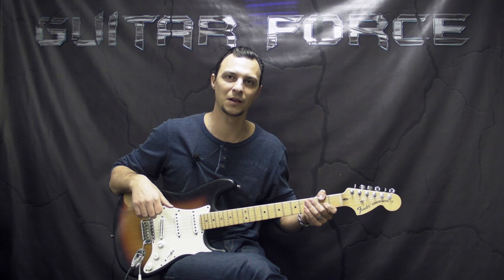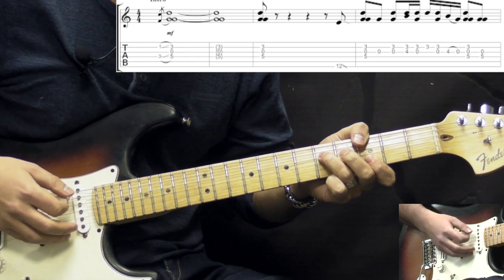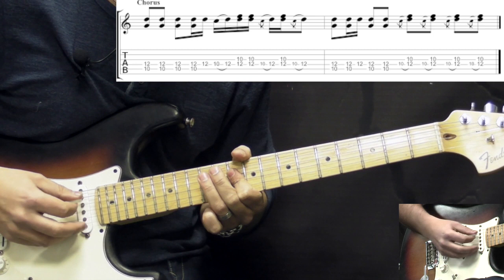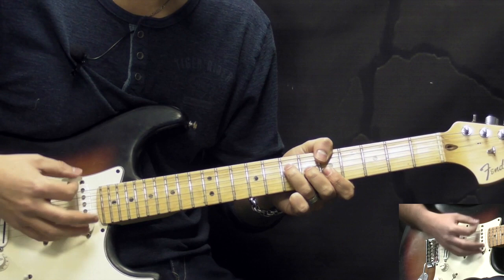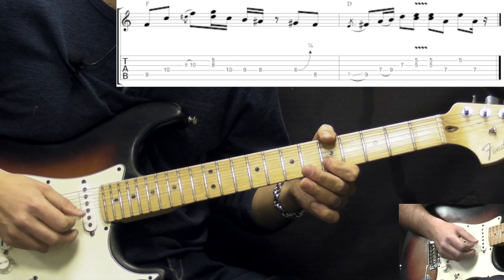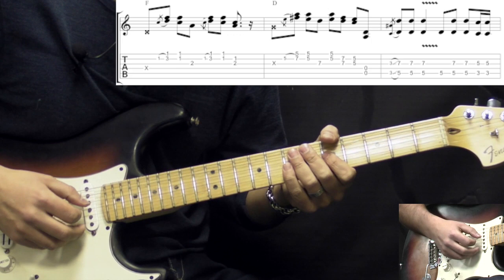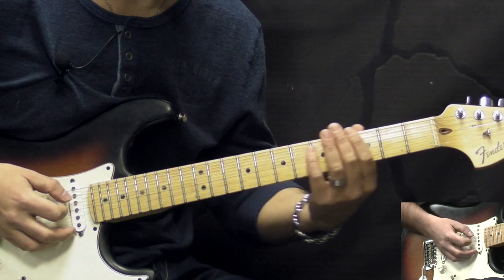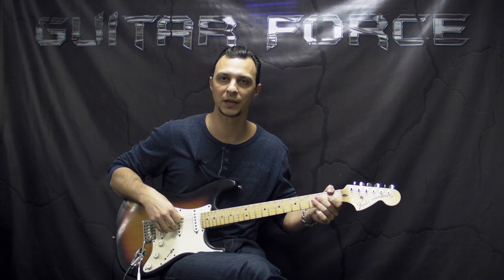Jimi Hendrix - Love Or Confusion - Rock Guitar Lesson (w/Tabs)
Here's a lesson on How to play "Love Or Confusion" by Jimi Hendrix. This version is taken from his performance on BBC Sessions. Really cool song with some psychedelic effects achieved by using the whammy bar.